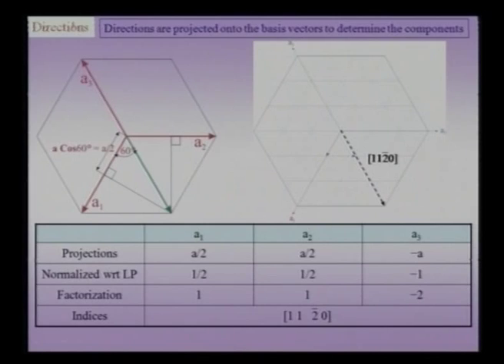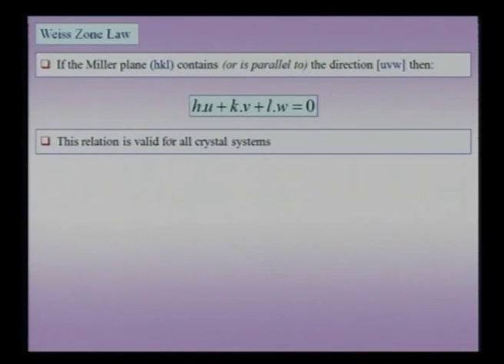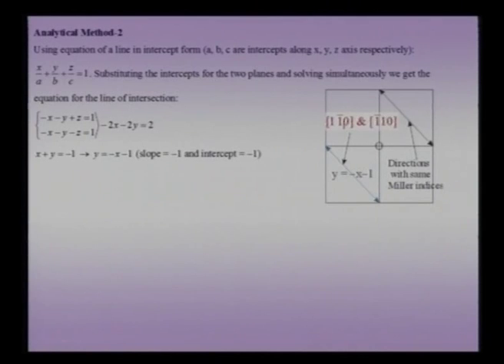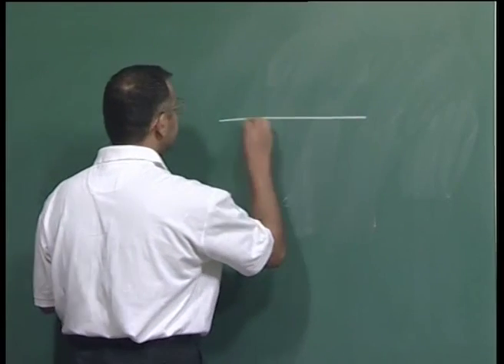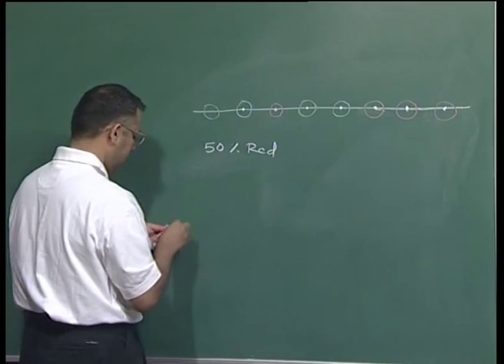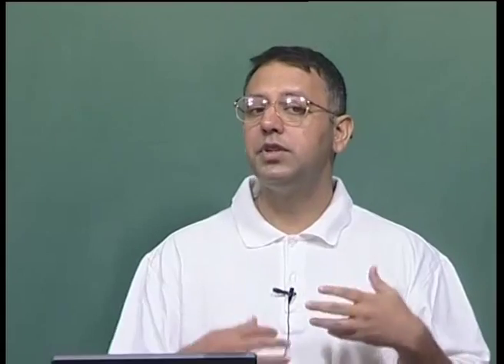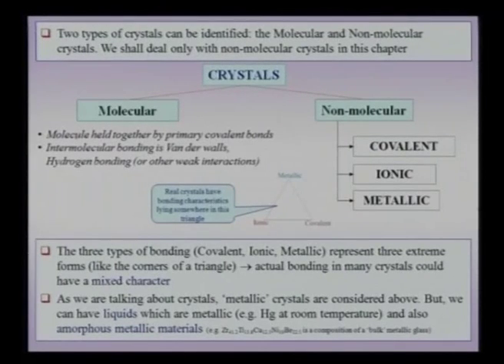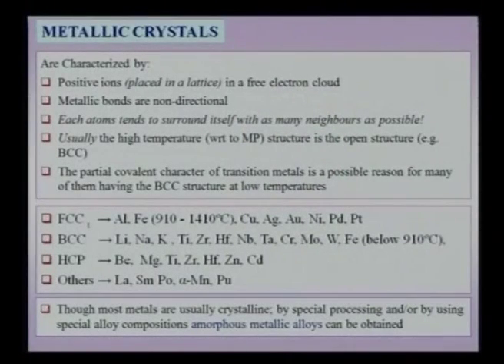Mod-01 Lec-14 Miller Indices (continued) and Crystal Structures